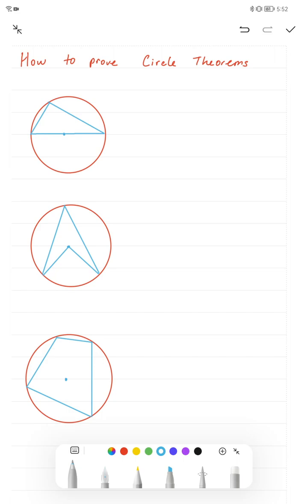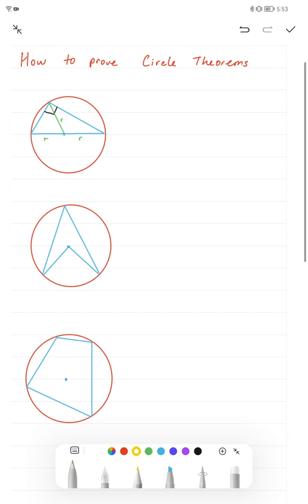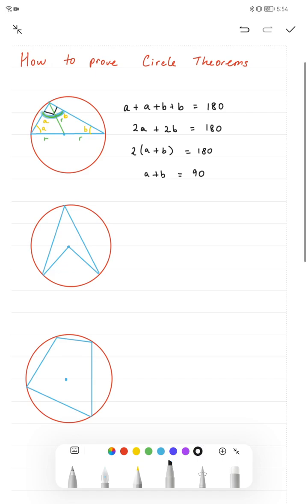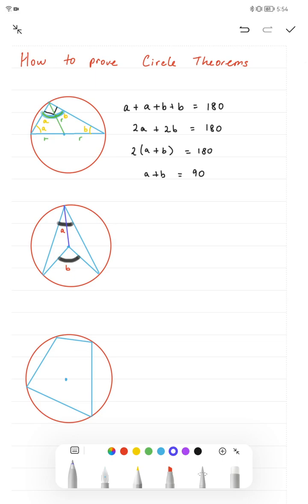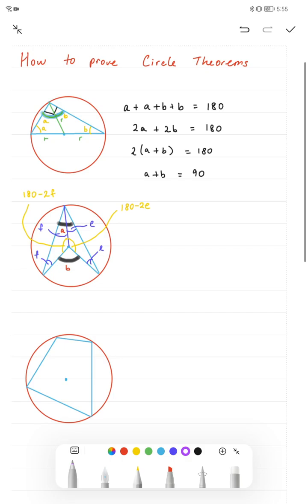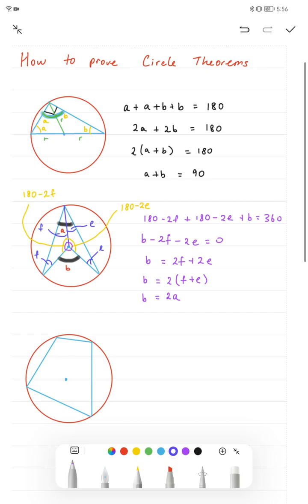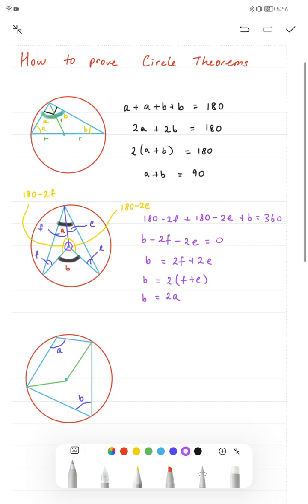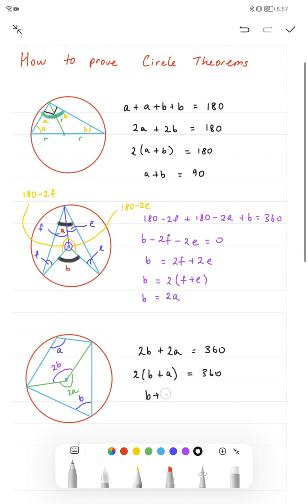Prove Circle Theorems in UNDER 5 minutes!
This is a quick video showing you how to prove 3 circle theorems in under 5 minutes! This video shows you how to understand the concepts you have learned in school rather than memorizing the answers. We will provide notes on topics, mathematical proofs and answers to past papers.